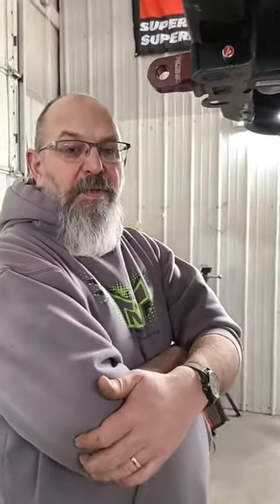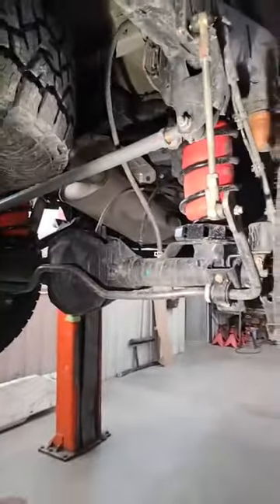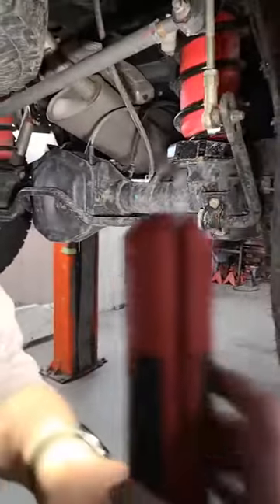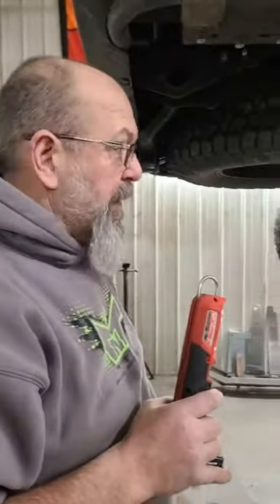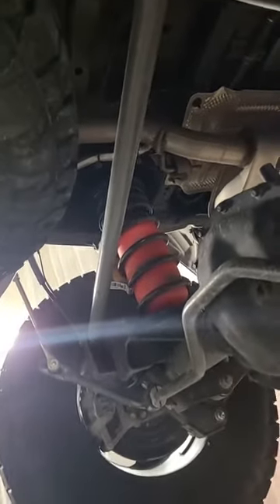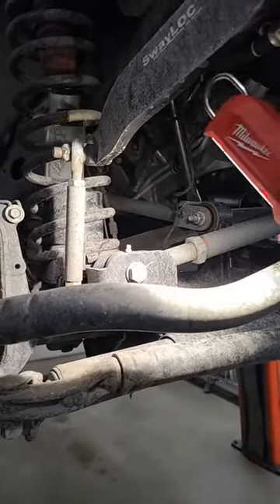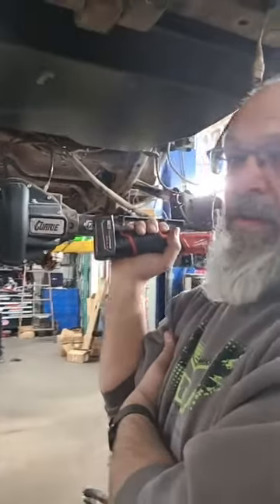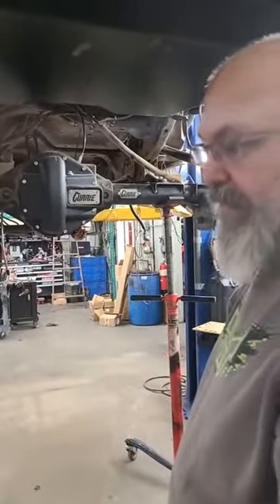TNT Tuesday {03 16 2021} Jeep Gladiator JT Suspension Modifications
Bob Levenhagen does a walk around @sparticus and discusses his goals and modifications for suspension and storage for converting @Sparticus to an adventure rig.